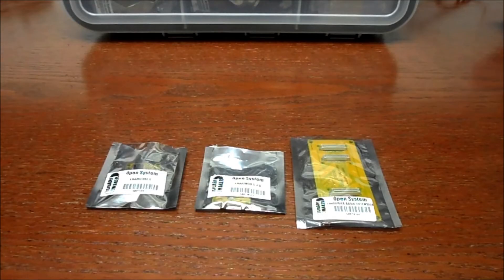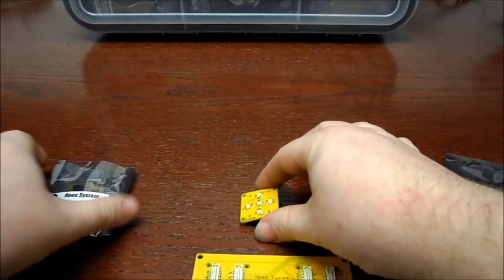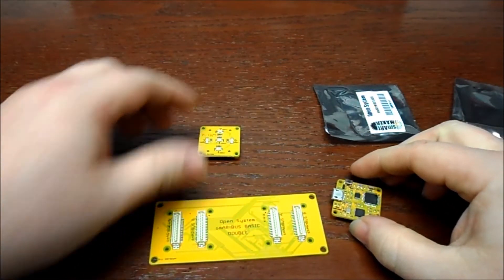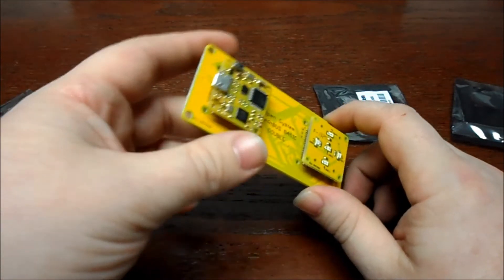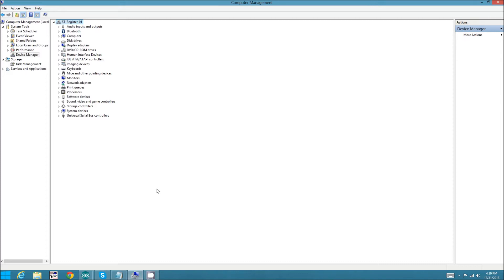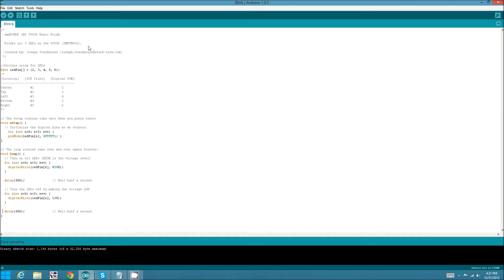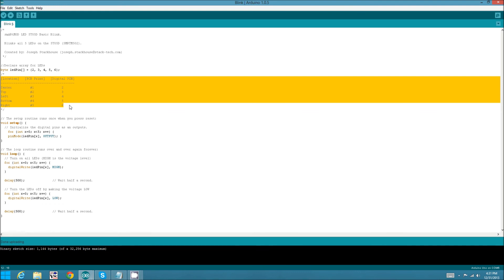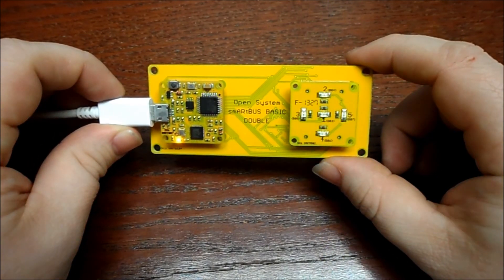smARtDUINO by SmartMaker 5to5d Example Blink (SMRTM502, SMRTC002, SMRTB104)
Simple example using the following components:
5to5d (SMRTM502)
SmartCore U (SMRTC002)
smARtBUS Basic Double (SMRTB104)

Makes all 5 LEDs do a basic blink.